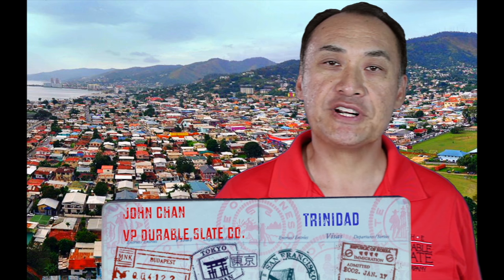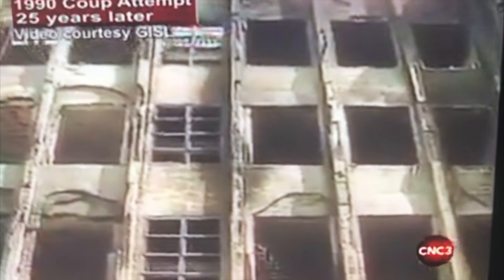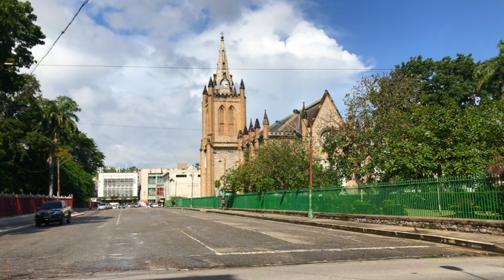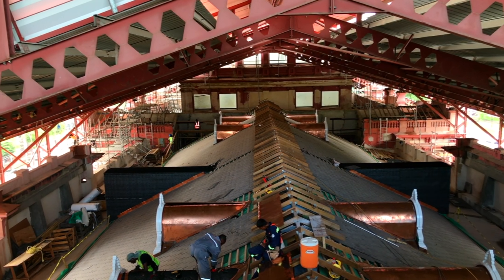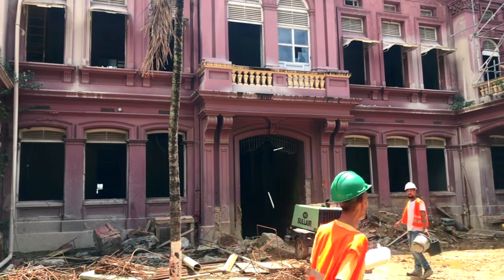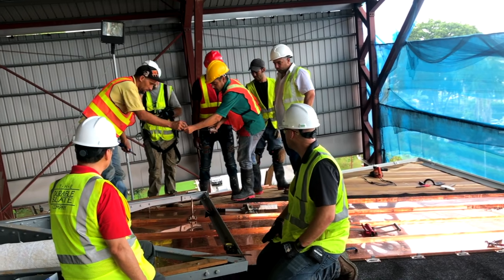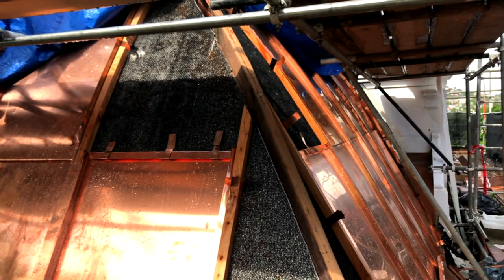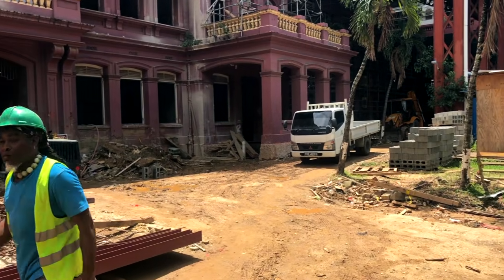Trinidad's Red House of Parliament - Slate and Copper Roof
The Durable Slate Company travels to the island of Trinidad to help restore the Red House - their House of Parliament.  It involved installing Welsh Penrhyn slate and 20 ounce copper box gutters, flat seam, standing seam and bell shaped batten seam roofing.  We trained the locals on how to do this work.